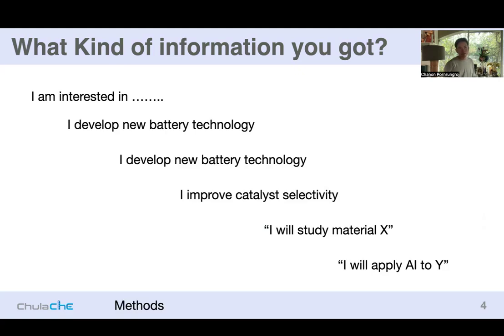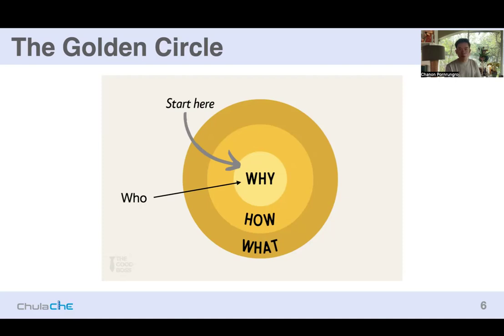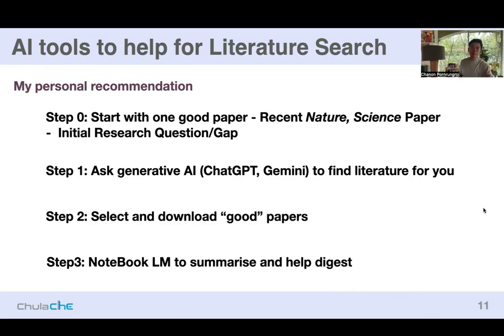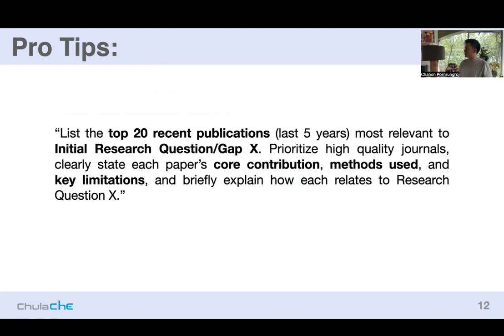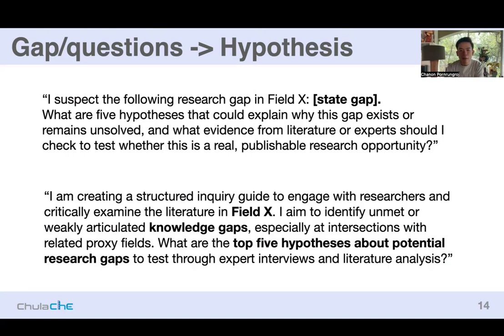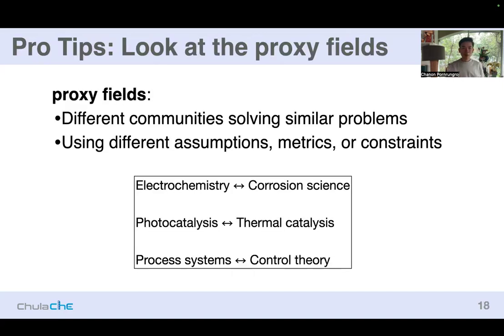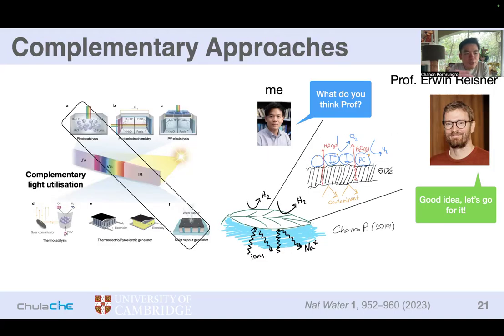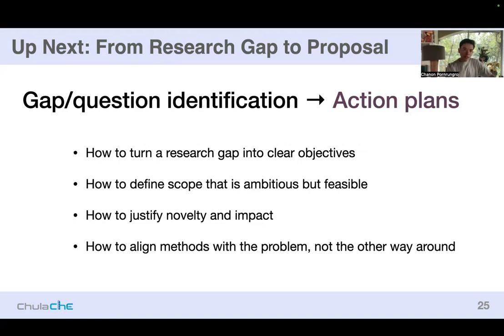1_Seminar_Research Gap (English)